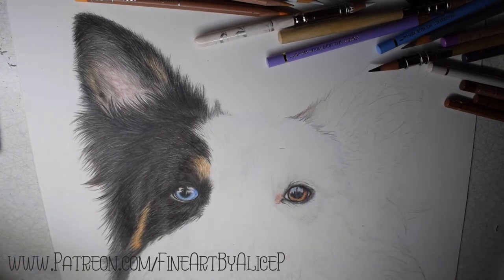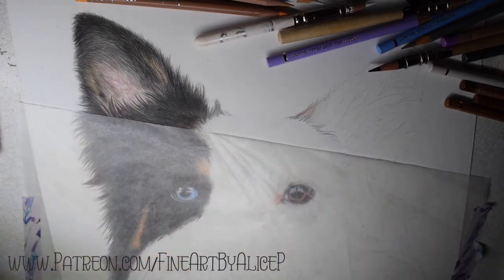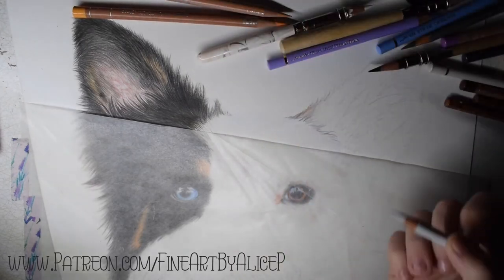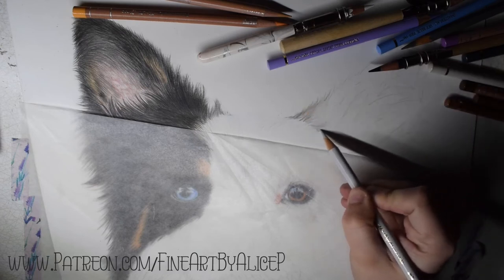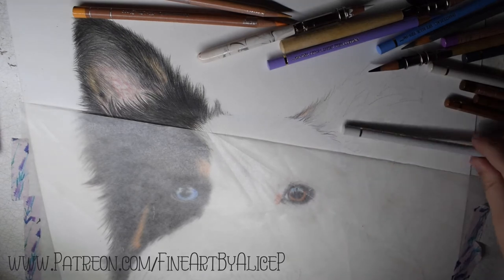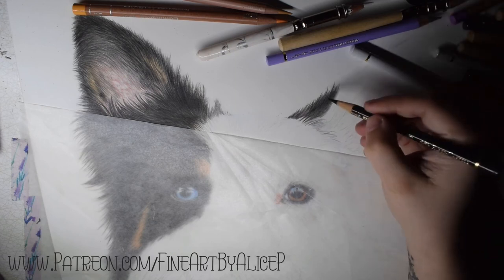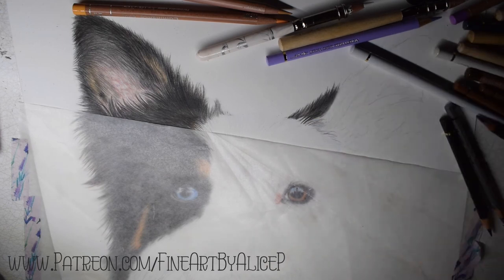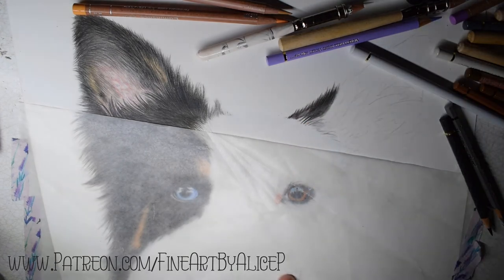Saunders Waterford 140lb HP Paper Review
Hey guys!

I haven't done a review video in aaaaages but I've had a lot of questions about this paper while I've been working on Penny so if you're interested in finding out about it then stay tuned and don't forget to give it a little thumbs up if you like it!

Alice xox

Paper used - St Cuthbert's Mill Saunders Waterford 140lb High White 100% Cotton Paper

Real time art videos, monthly coloring challenges, live streams, tutorials, and other fun rewards